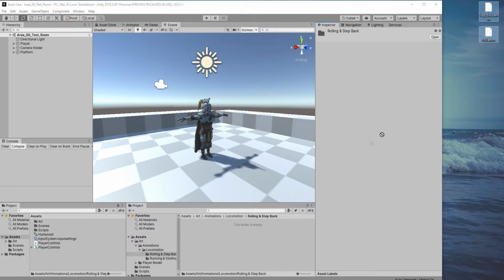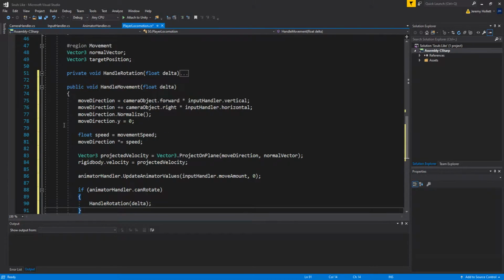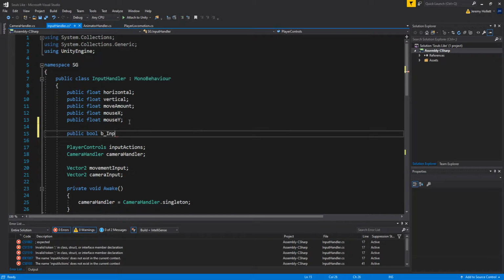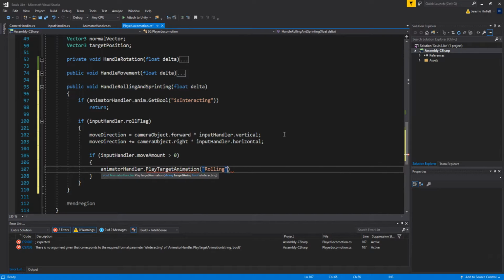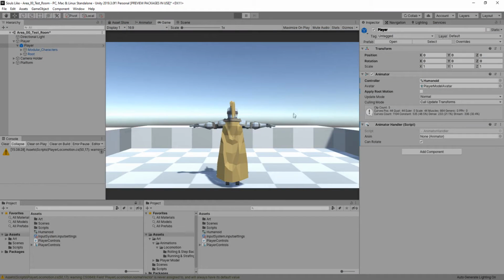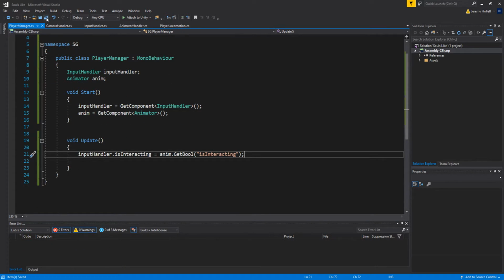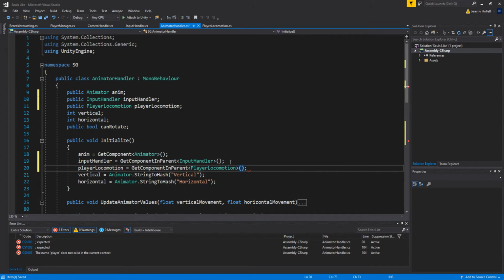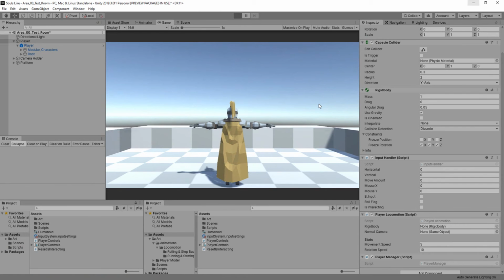Create DARK SOULS in Unity ► EP. 4 ROLLING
In this video we add the ROLLING MECHANIC to our player, as well as add a method to switch from root motion animations, to non root motion animations. ROLL HYPE!